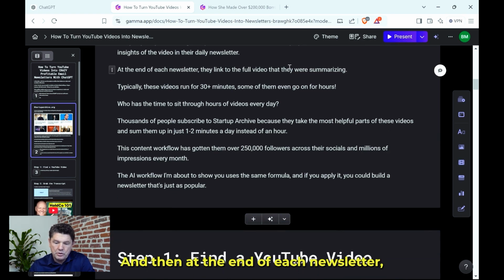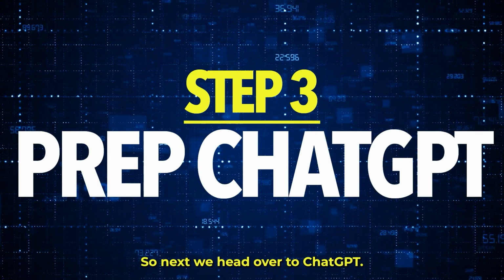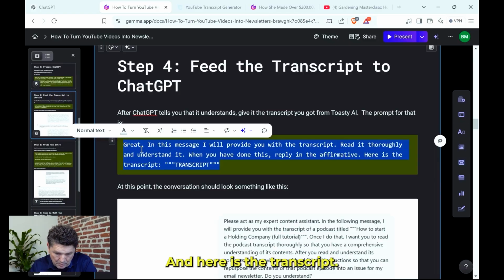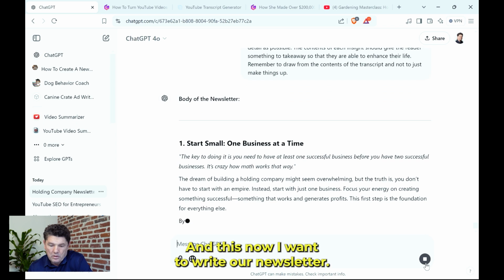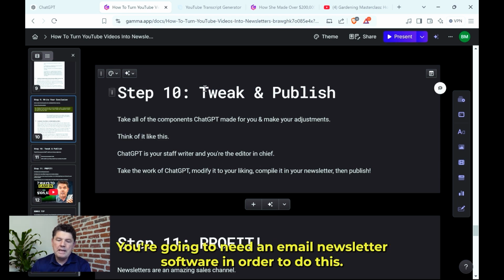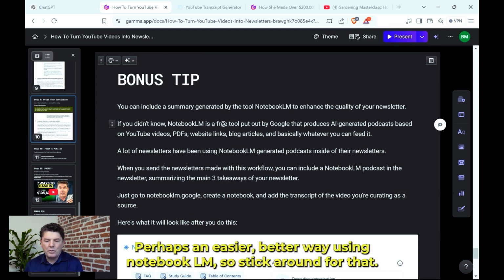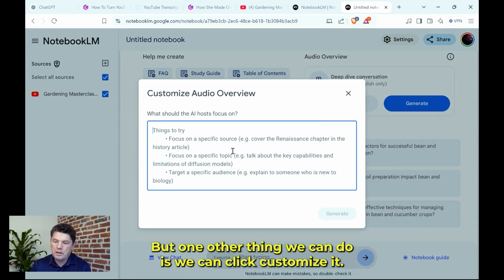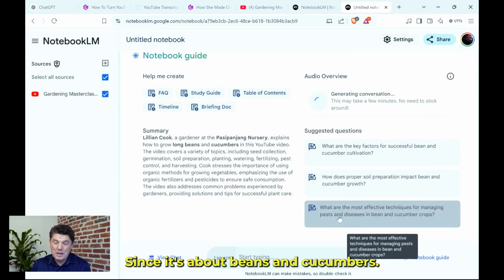How To Write a Newsletter With AI (Convert YouTube Videos Into Email Newsletters)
Want to know how to write a newsletter with AI? Grab the slide deck & all the prompts used in the video by heading over here:

Discover how to use ChatGPT to write a newsletter and create newsletter using AI with a secret workflow that's making one company millions. If you want to learn how to create a newsletter that prints money while you sleep, this AI-powered system shows you how to start a newsletter business without writing a single word yourself.

I discovered a newsletter business that's grown to 250,000+ followers using a similar strategy to create an email newsletter - and today I'm revealing their exact formula. You'll see how to write a newsletter that turns viewers into subscribers, and how to scale a newsletter to numbers you never thought possible. For anyone wondering how to start a newsletter for free, this is the most powerful system I've ever seen to grow a newsletter from zero to hero.

I found a way to create a newsletter using AI that's so effective, it's transforming how people build newsletter empires. The best part? You can start a newsletter today using tools you already have access to.

This tried-and-tested system is revolutionizing how to create an email newsletter - and it works even if you've never written a single word of content before. I'll show you why most people fail when they try to start a newsletter business, and the counterintuitive AI approach that's changing everything. The best part? While others struggle with how to write a newsletter manually, you'll discover a workflow that takes just minutes per day.

Inside, I break down the exact 3-step process this company used to grow a newsletter to millions of monthly impressions. You'll see why traditional advice about how to scale a newsletter is completely backwards, and the AI-powered shift that changes everything. Many people ask me how to start a newsletter for free - but they're asking the wrong question. The real secret is knowing how to use ChatGPT to write a newsletter that people actually want to read.

Want to know the craziest part? The company I studied might not even be using AI to create newsletter using AI - but I've engineered a workflow that makes their exact system even more powerful. By the end of this video, you'll have every tool you need to create a newsletter empire of your own.

Don't make the mistake of trying to grow a newsletter the old-fashioned way. This AI-powered system for how to start a newsletter for free is transforming how smart creators create an email newsletter - and the window of opportunity won't stay open forever. Watch now to discover how to scale a newsletter using the exact workflow that's helping everyday people build newsletter empires in record time.